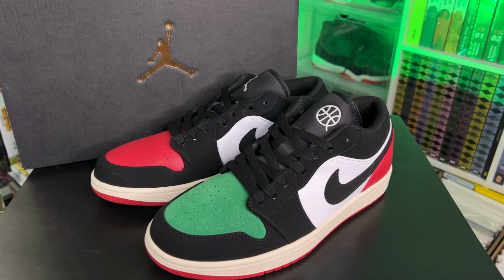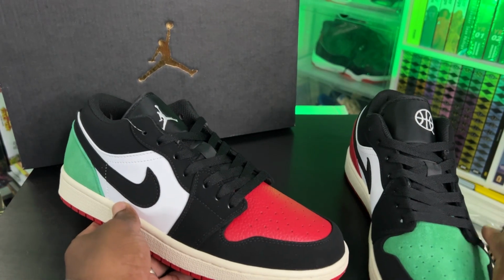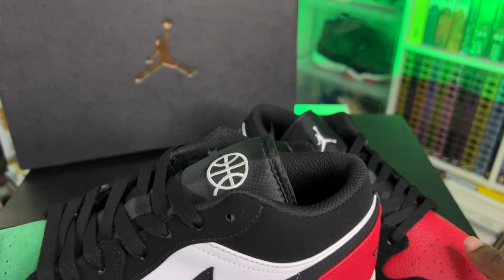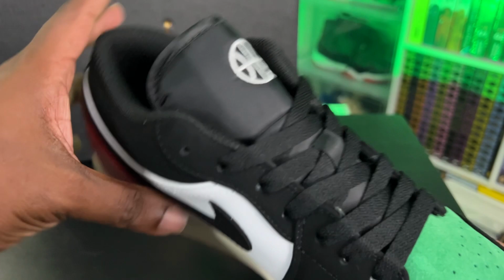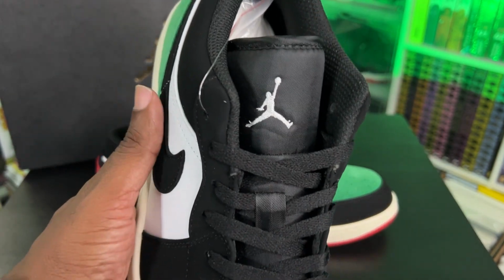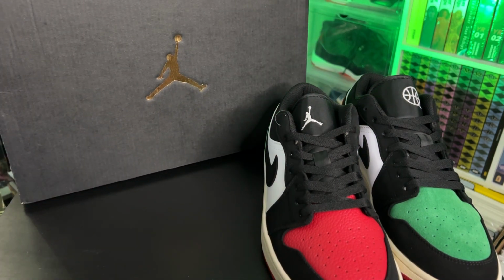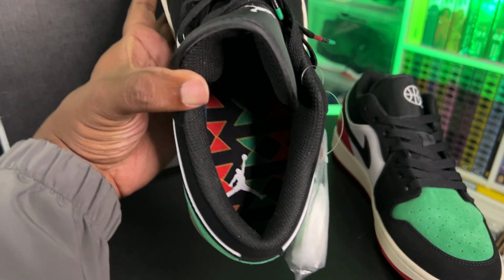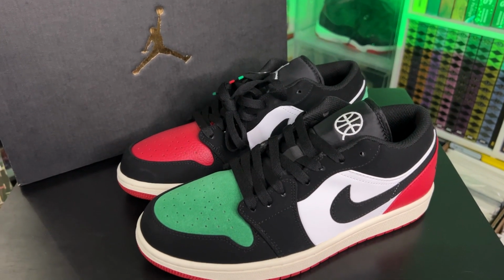EARLY LOOK! Air Jordan 1 Low 'Quai 54' (2023)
Every year, Jordan Brand crafts a host of new colorways in honor of Quai 54. And though always an event in and of itself, the release of their upcoming collection is sure to be a bit more exciting than the rest, as 2023 marks the 20th Anniversary of the longstanding streetball tournament.

Likely accompanied by several other sneakers, the Air Jordan 1 Low “Quai 54” is the first of the capsule to be revealed. Its design doesn’t pay as much an homage to Paris as its many predecessors, opting to replace the usual blue for green. The latter alternates its position across the left and right pair, dressing the suedes of the heel and toe, respectively. Red leathers serve as said color’s counterpart, further brightening up what is otherwise a straightforward, neutral-dominant colorway.

Rounded out with Quai 54 branding, which sits atop both the shoe’s tongue as well as its spine, the Air Jordan 1 Low “Quai 54” should be releasing this Summer ahead of the tournament.